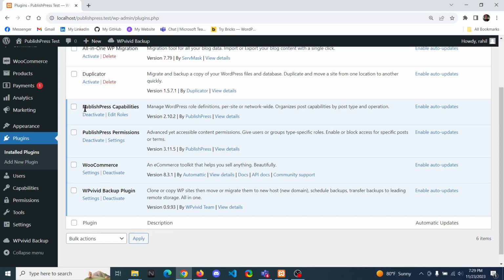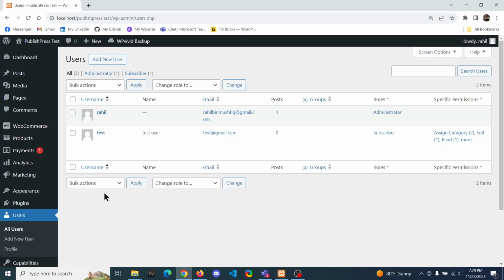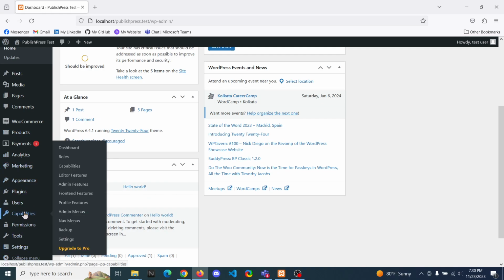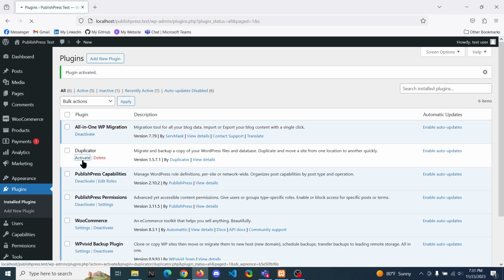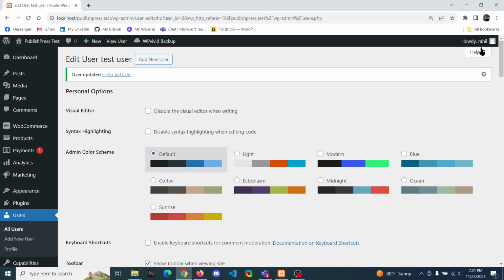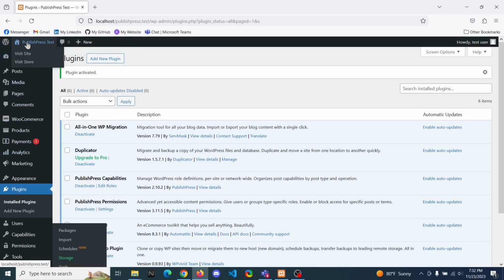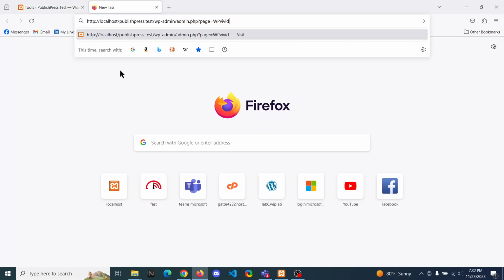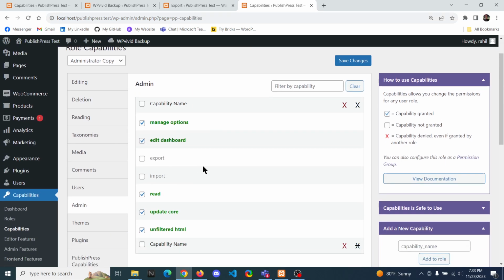Restrict WordPress Backup Plugin(WPVivid) Access Using PublishPress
In this tutorial, I'll guide you on how to Restrict WordPress Backup Plugin Access through the process of restricting access to the WPVivid Backup Plugin using PublishPress, ensuring that only authorized users can manage and execute crucial backup operations.

Tired of sharing your admin account? This video shows you how to create a duplicate admin account with full access and then restrict its permissions using the powerful PublishPress plugin. No more compromising your main account!

Here's what you'll learn:
🫵 Creating a duplicate admin user with full access.
🫵 Using PublishPress to restrict the duplicate admin's access to specific post types and pages.
🫵 Removing access from the "duplicate Admin Backup" plugin is a common security risk.

This video is perfect for:
🫵 Website owners who need to give another user temporary full access.
🫵 Agencies managing multiple websites.
🫵 Anyone who wants to improve their website's security.

Don't miss out on this valuable information. Watch the video now and learn how to create and manage duplicate admin accounts safely and effectively.

Put your questions in the comments below, and let's build a more secure WordPress experience together.